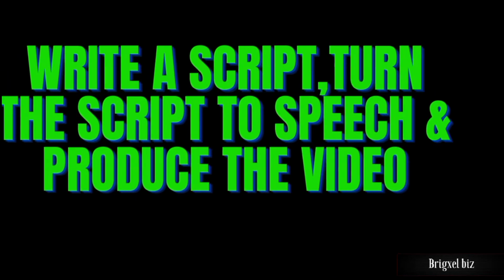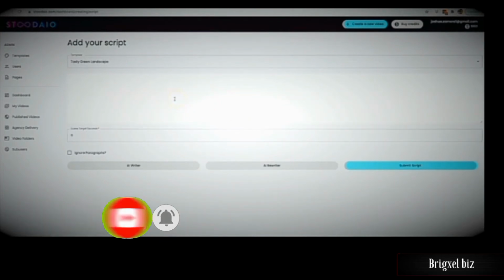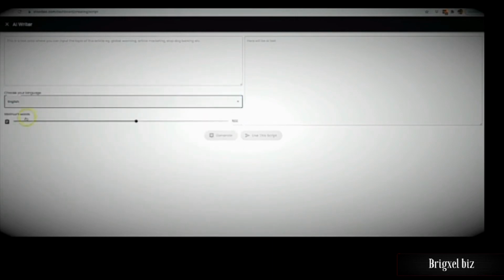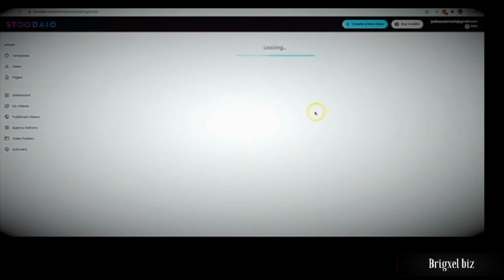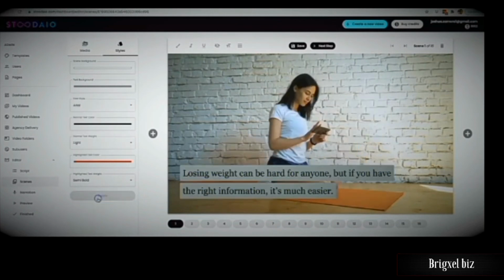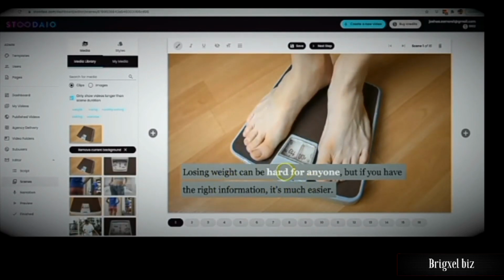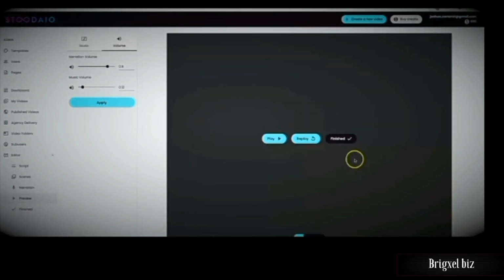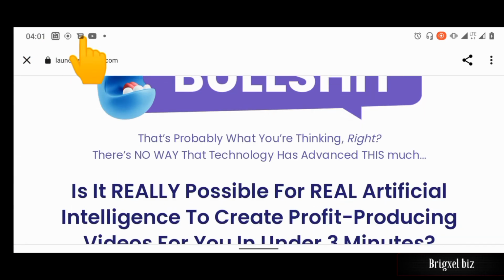How To Make Videos For YouTube: (best tool for content creation)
There are  different ways of making YouTube videos.If you want to make videos for YouTube, then the easiest way is to use the best tool for content creation discussed in this video.

The software in question is multi-purpose in the sense that it is an ai article generator, a text to speech software and finally a video creation tool.It can write an article for you using its article writing software, it can also spin an article from a blog or elsewhere, matching it with relevant media to produce  high quality YouTube videos that you can monitize however you deem fit.

                         LINKS

                  LEGAL